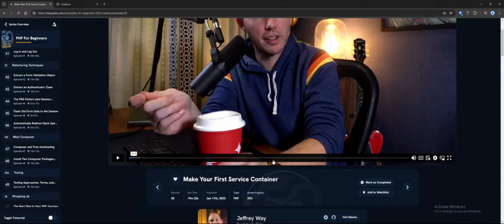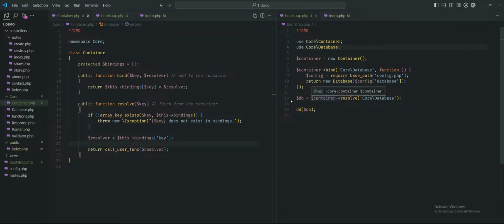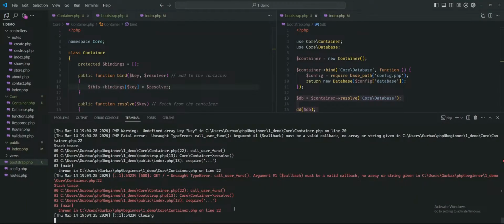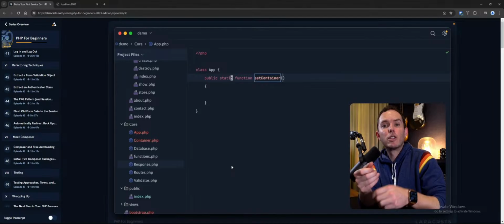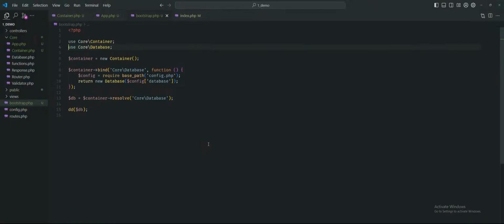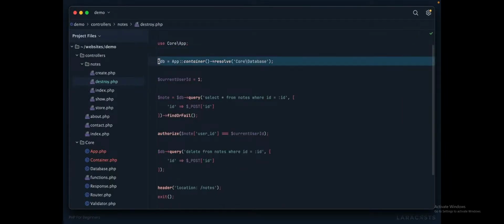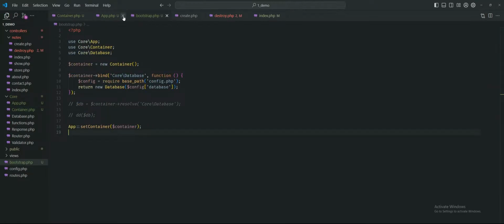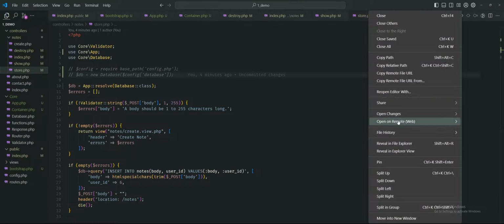Learning PHP [Episode 33] Make Your First Service Container (Part 2)